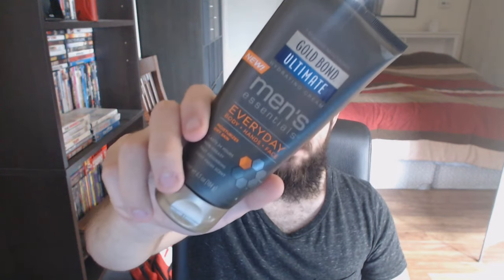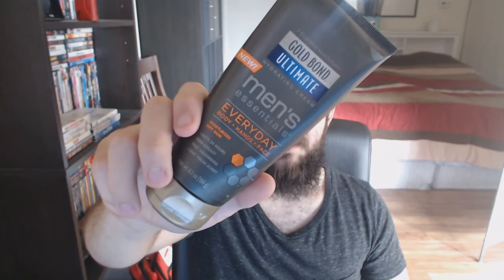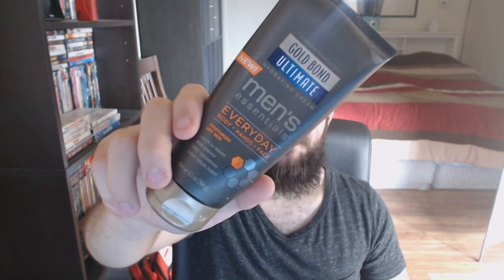Basic Daily Men's Skin Care Routine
Want your skin to stand the test of time? Follow my basic daily mens skin care routine. I decided to branch out today and cover an almost on covered topic by men. Skin care is vital, you can be as manly and macho as you want but if you want your skin to stand the test of time then you need to take care of it!